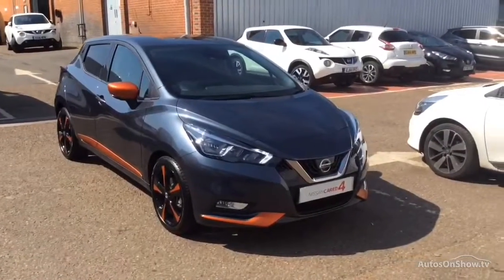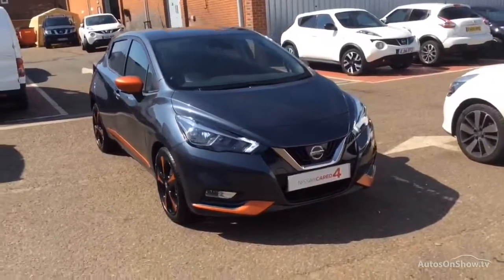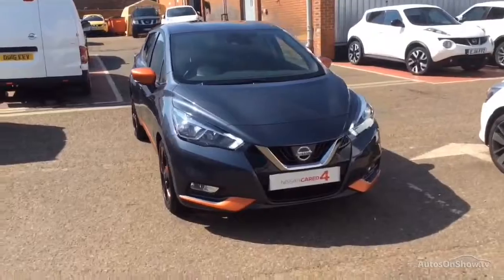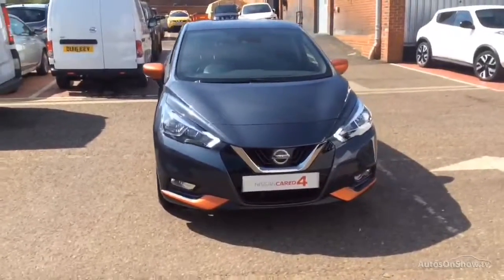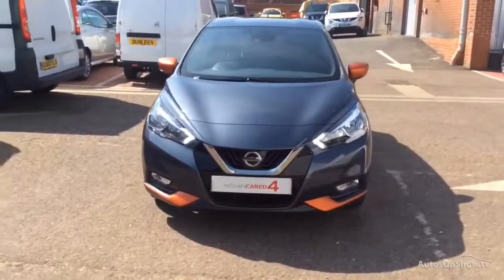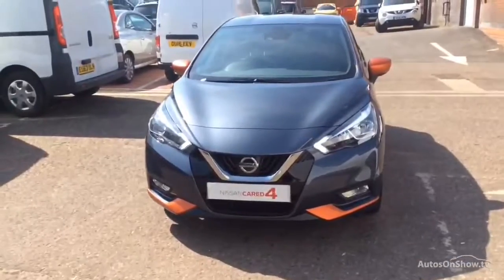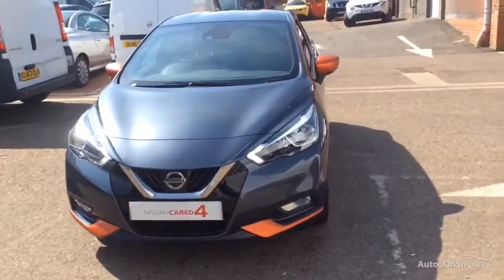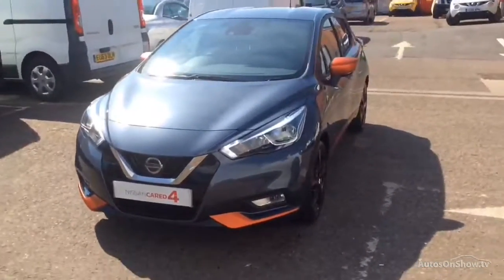NISSAN MICRA IG-T TEKNA GREY 2017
2017 NISSAN MICRA IG-T TEKNA HATCHBACK PETROL, in GREY